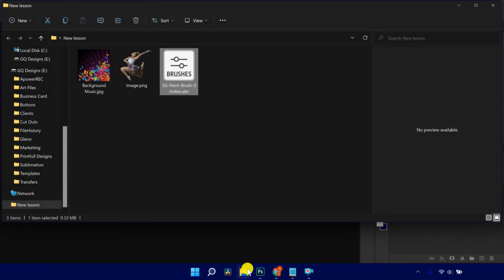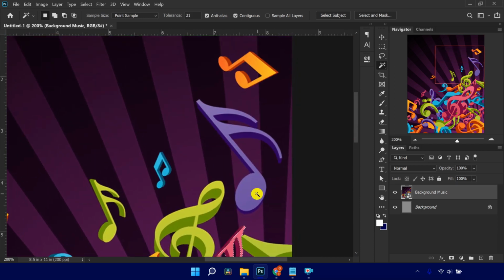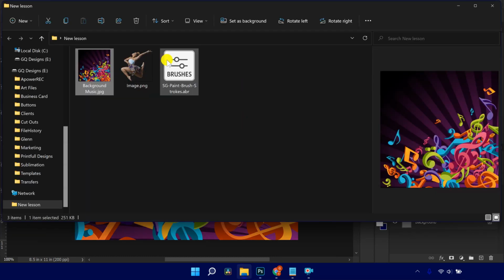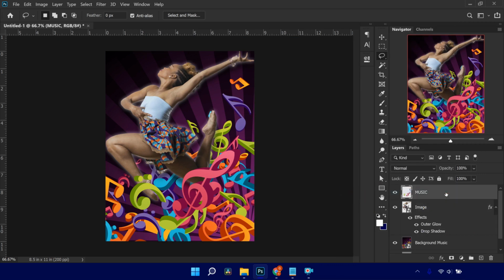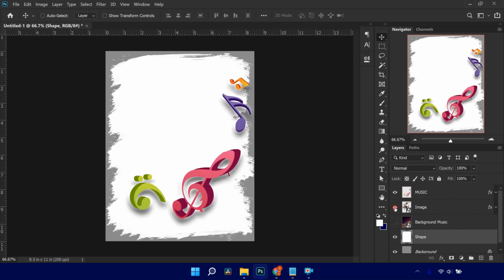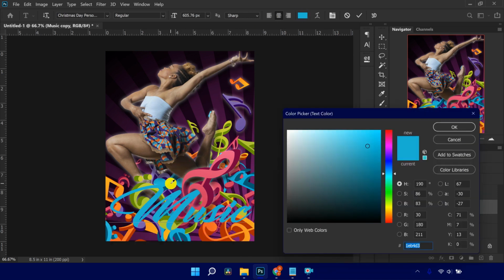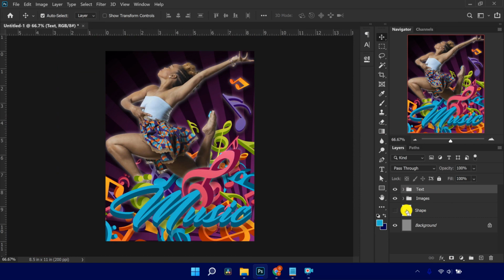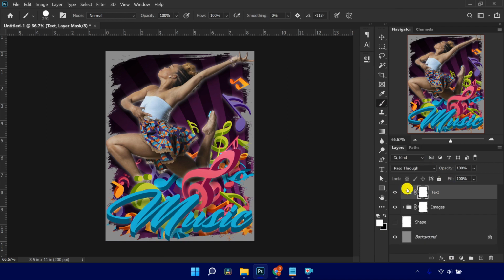How To Shape Pop Images In Photoshop